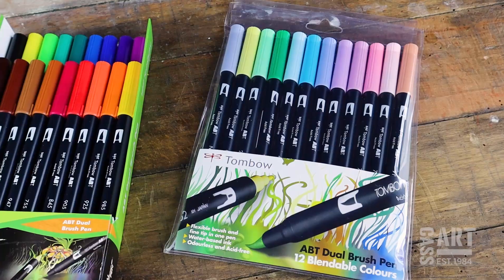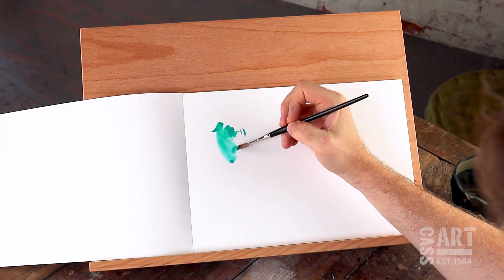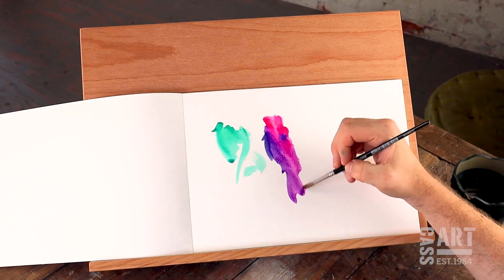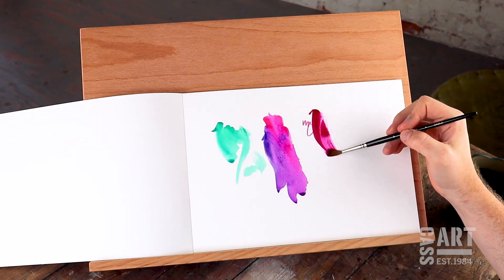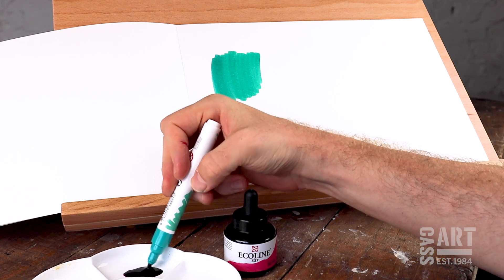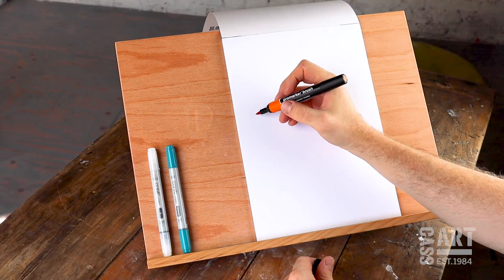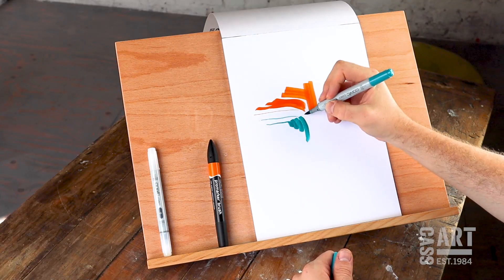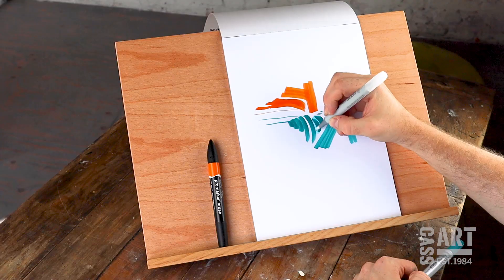How to with Cass Art: Brush Markers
Watch this trio-toned portrait come to life. Learn all about different types of brush markers from Tom Bow to Winsor & Newton, see the marks you can achieve and how they behave like paint when mixed with water.